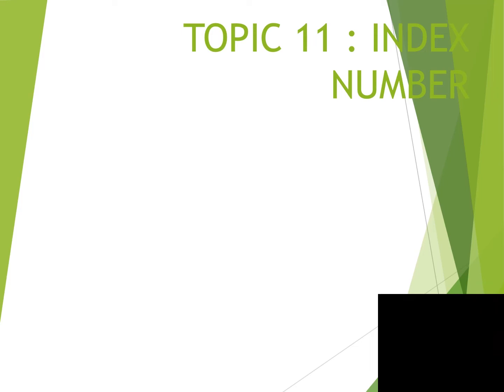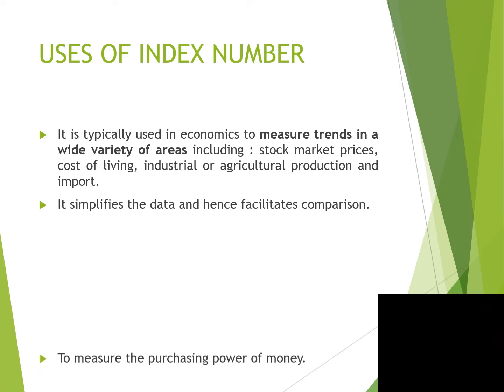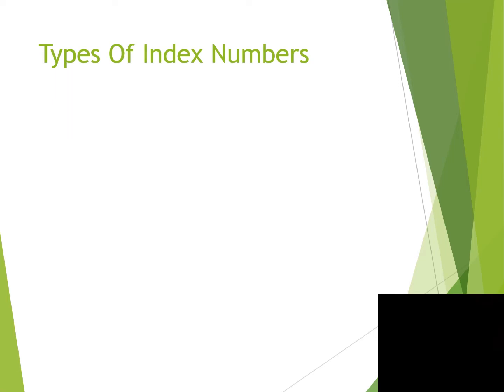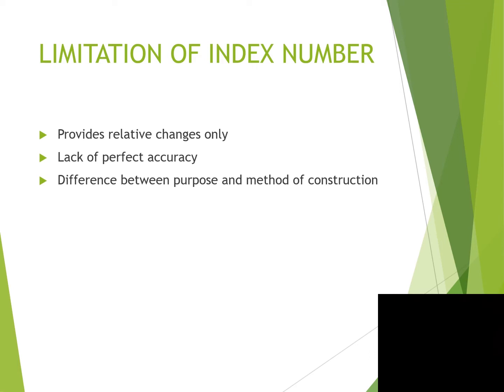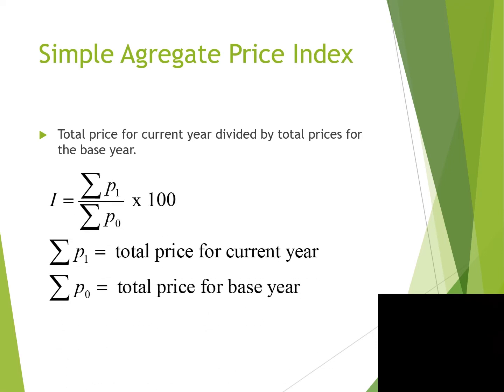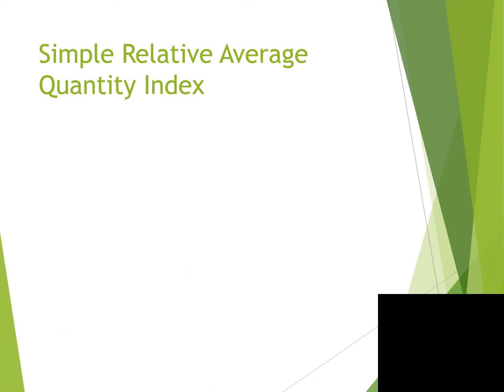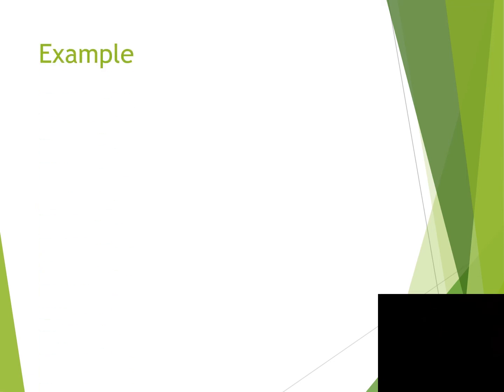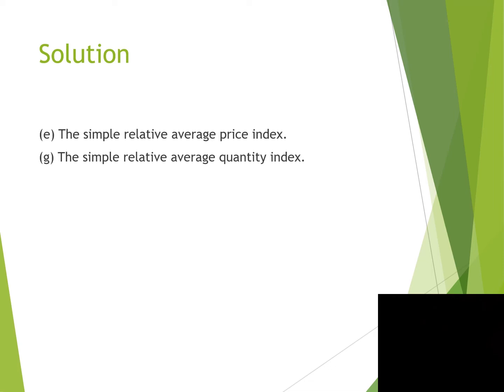AM025 CHAPTER 11 (LECTURE 1 OF 2)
INDEX NUMBER